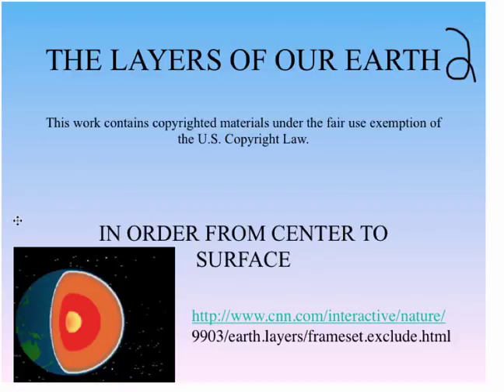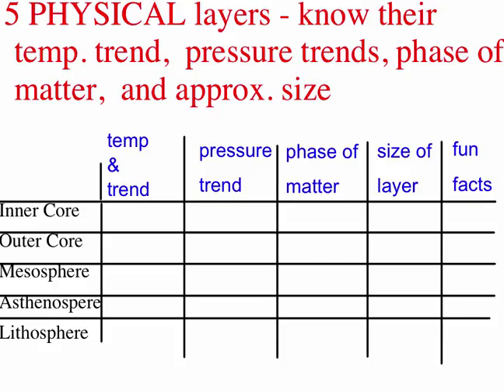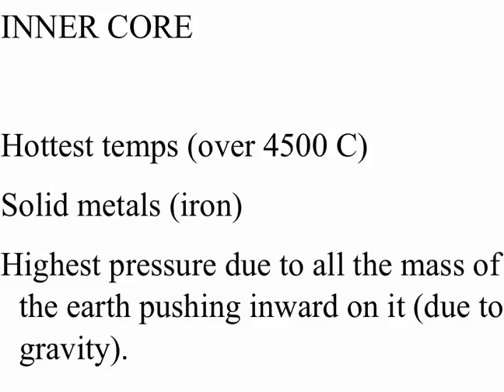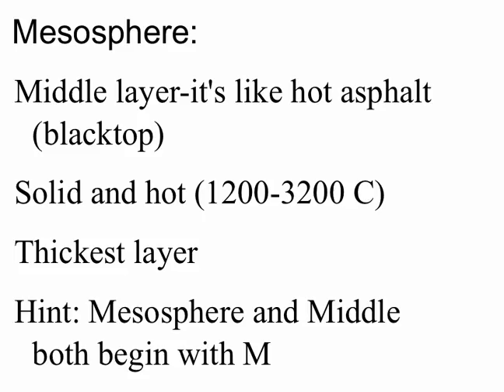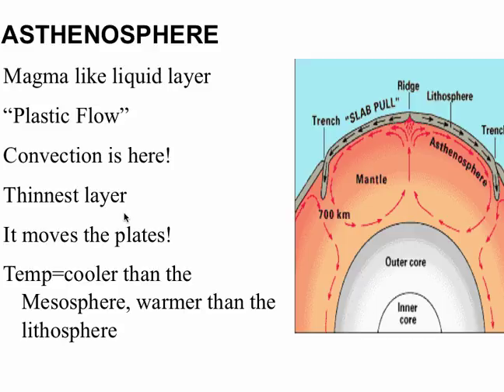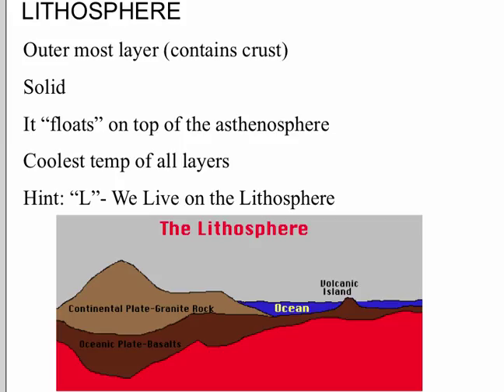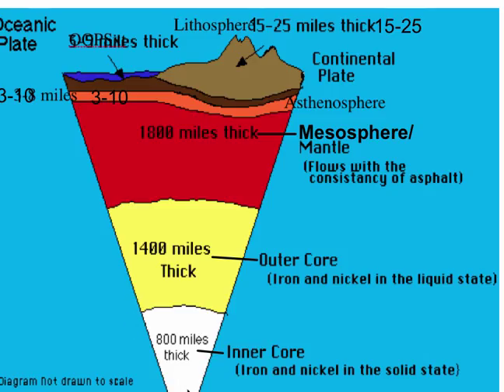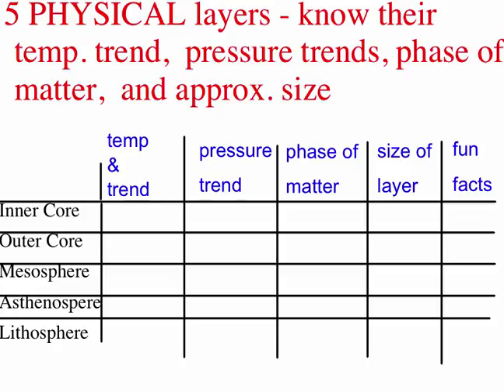layers of the earth2 - physcial layers -Target 2